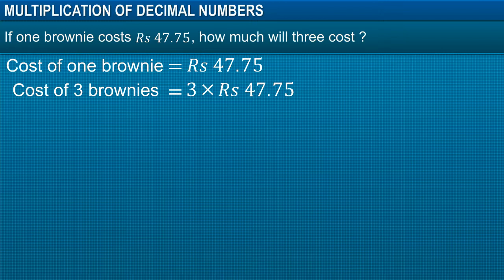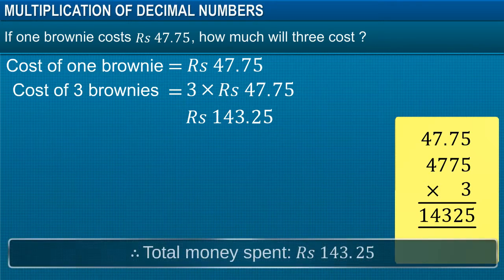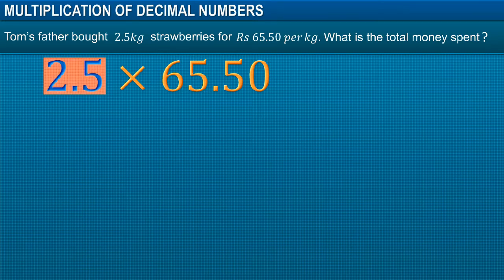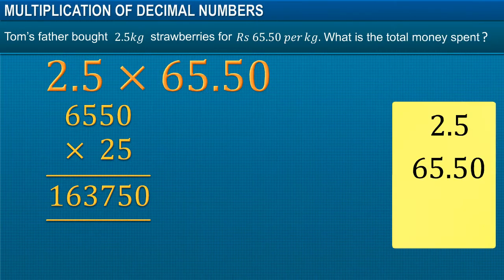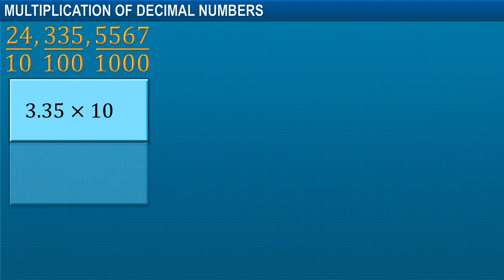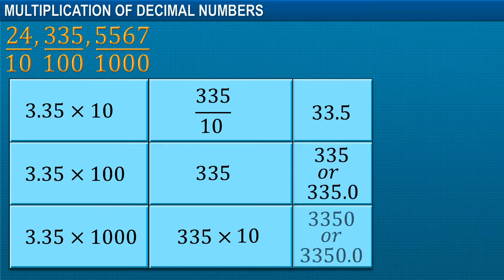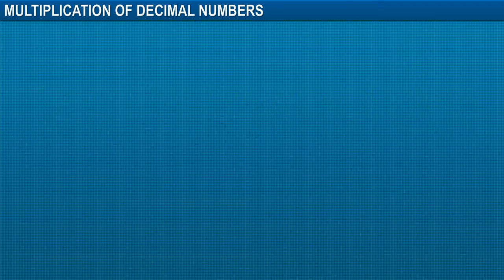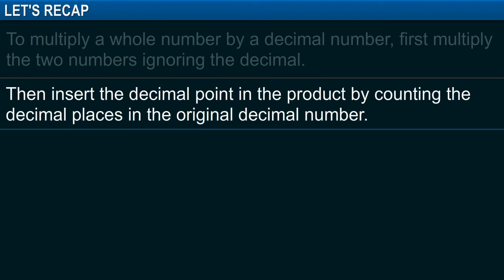TeachNext | CBSE Grade 7 | Maths | Multiplication of Decimal Numbers